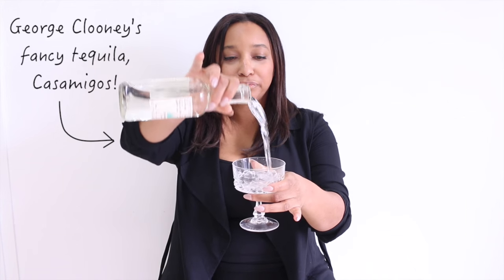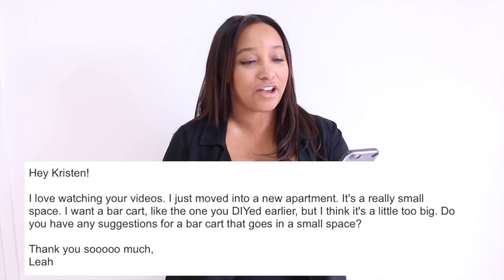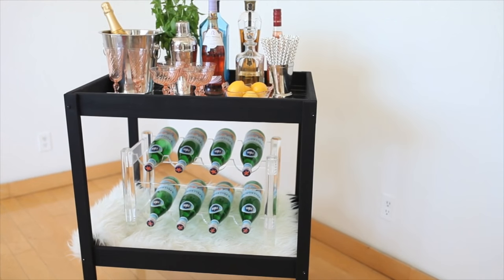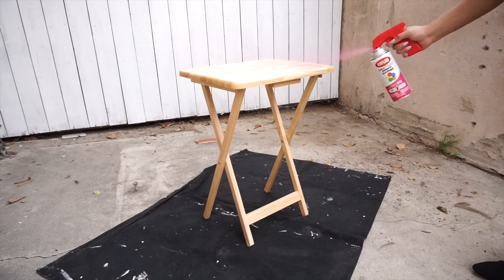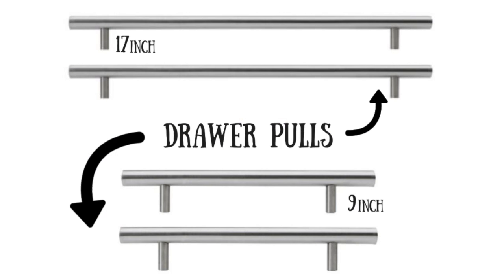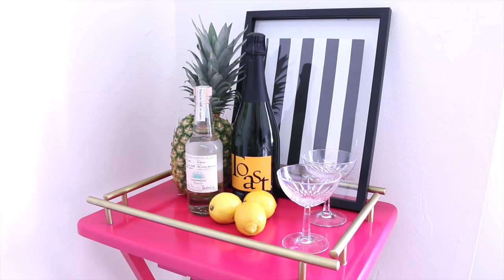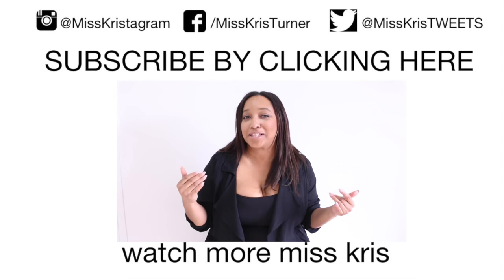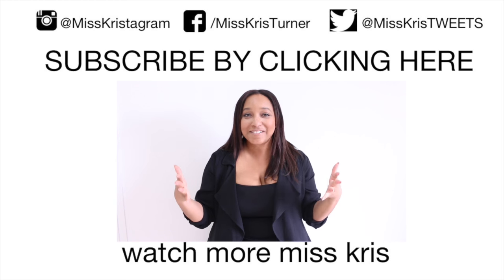VIEWER REQUEST: Bar Cart DIY For A Small Space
Hey Miss Leah from Monroe Louisiana! Thanks for the email! Here ya go... a bar cart DIY for a small living space. Enjoy!

IKEA Drawer PULLS
9 inch

17 inch